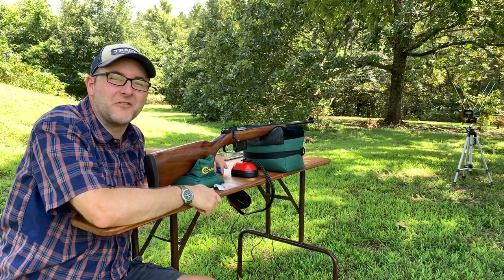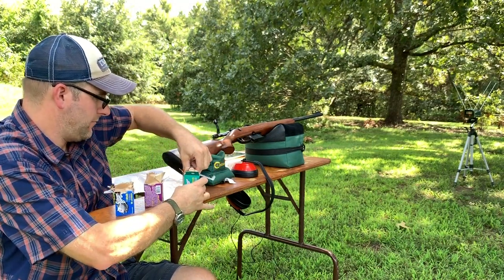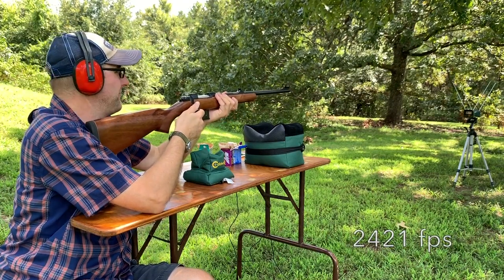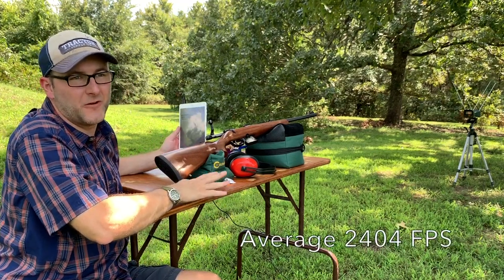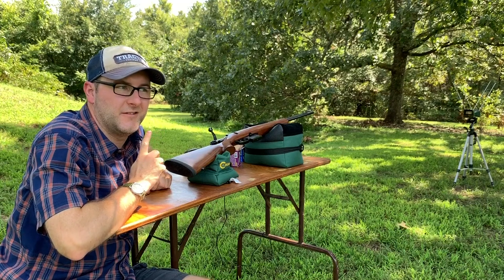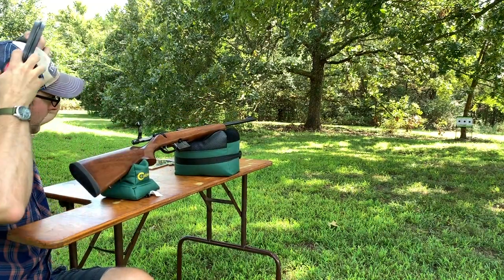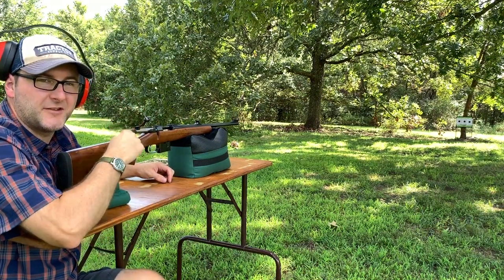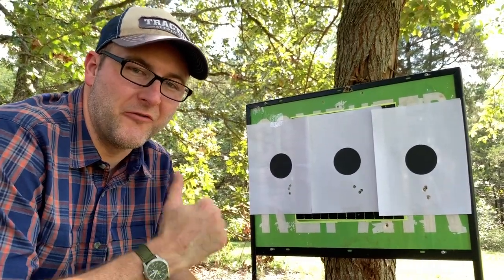CZ 527 Carbine 7.62x39 Brown, Sliver, Golden Bear 125gr Ammo Test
We're seeing how the Brown, Silver, and Gold Bear 125 gr. soft point ammo performs out of the CZ 527 Carbine.  I'm pretty sure the only difference in these cartridges is the coatings on the cases.